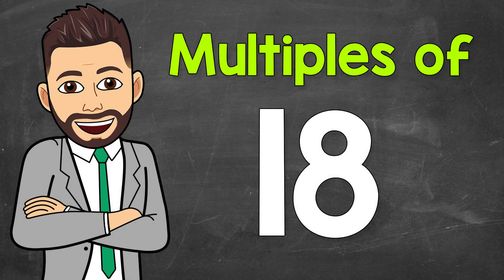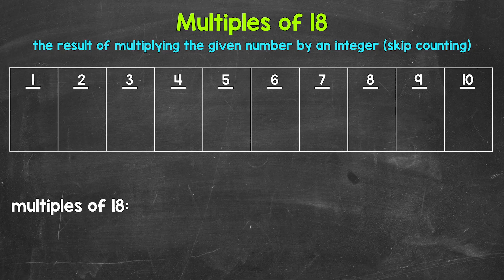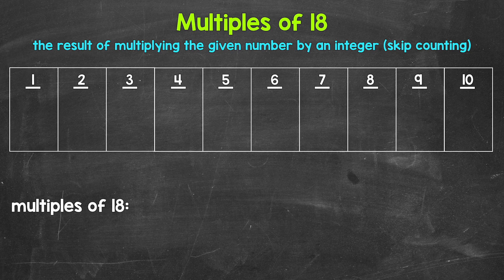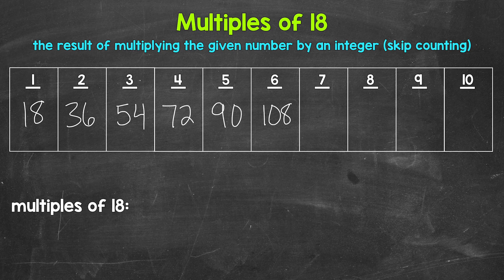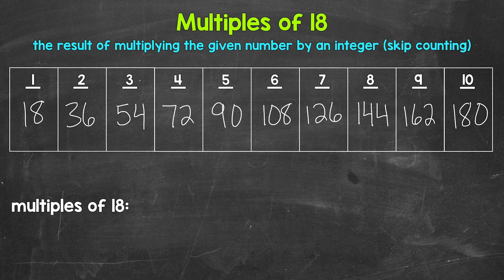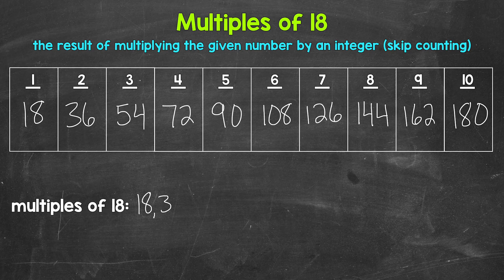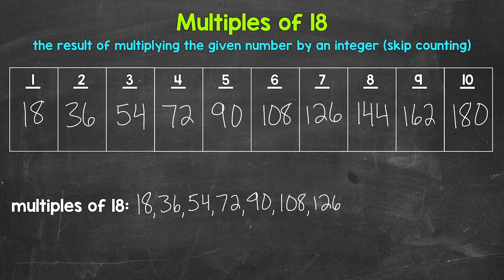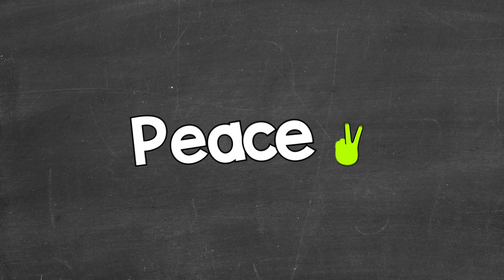Multiples of 18 | Math with Mr. J